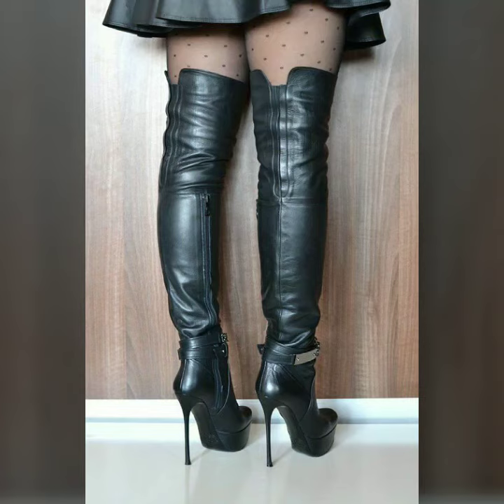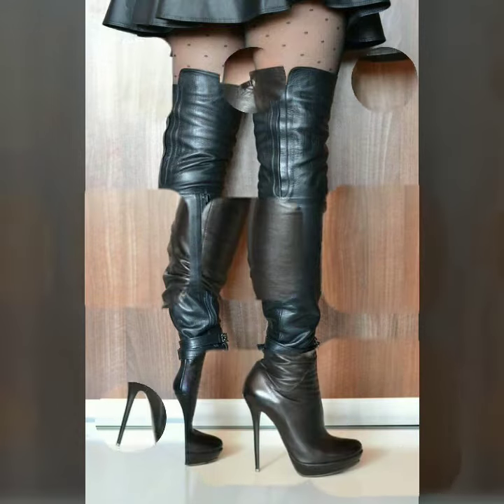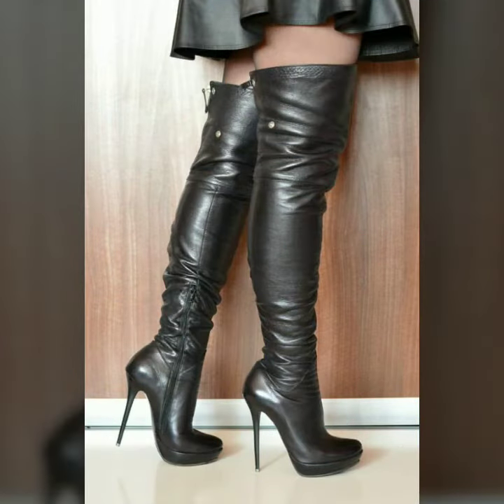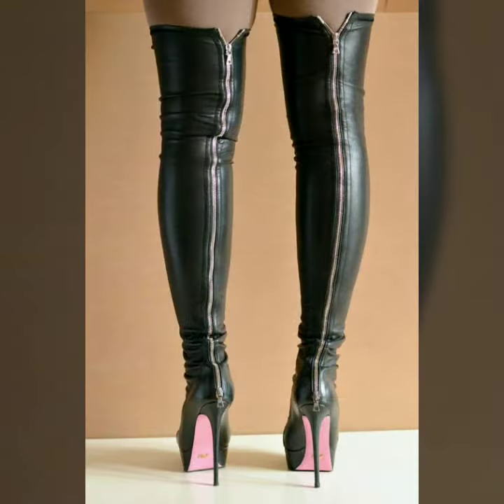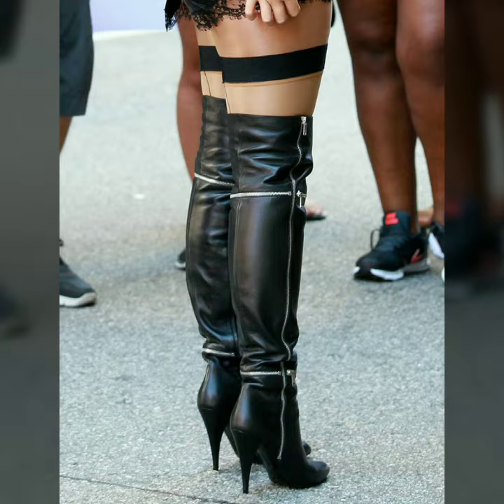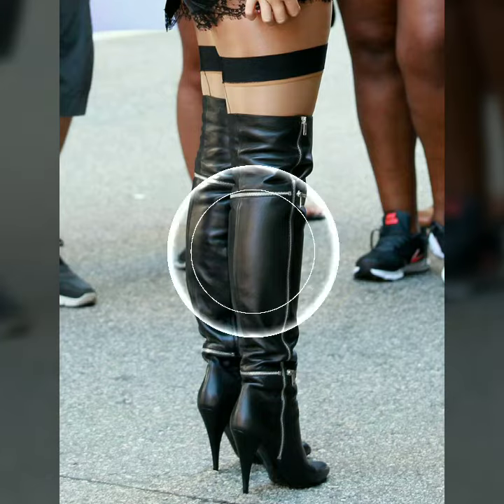unique style of latex leather long high knee boots/shoes for women and girls